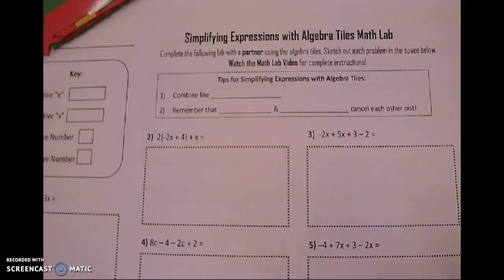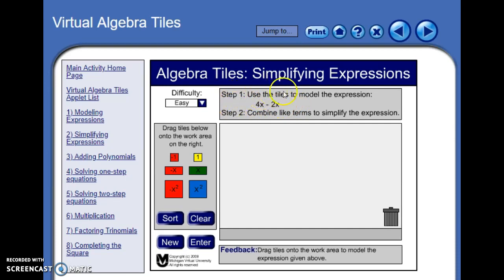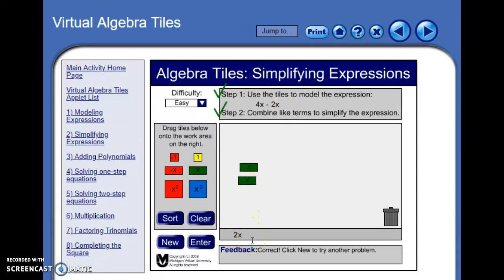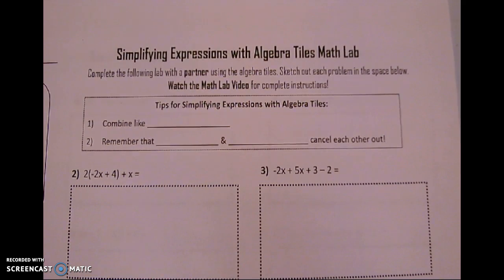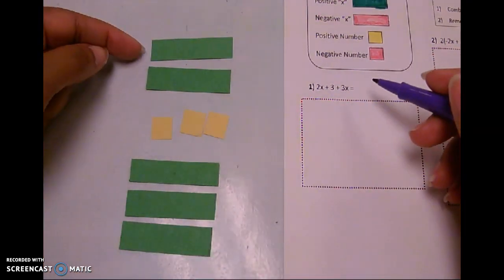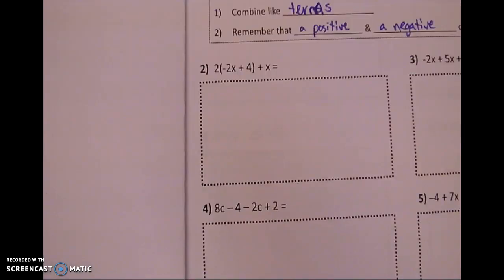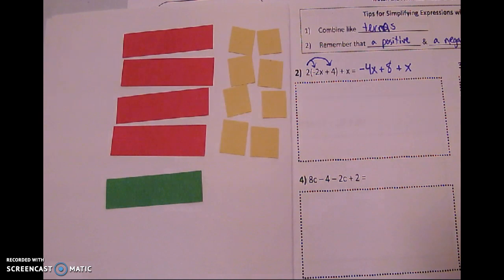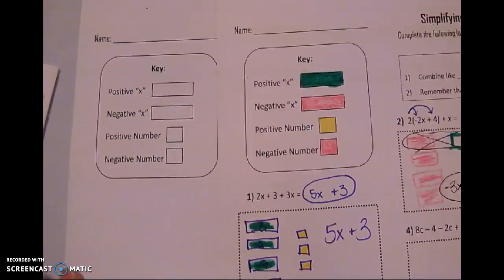Math Lab: Simplifying Expressions with Algebra Tiles